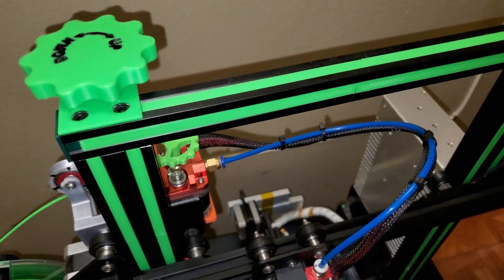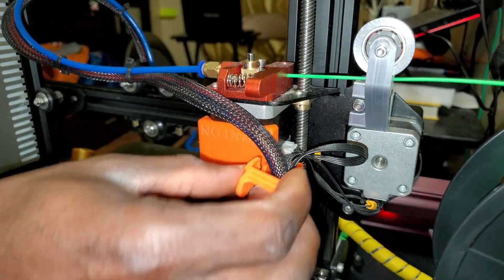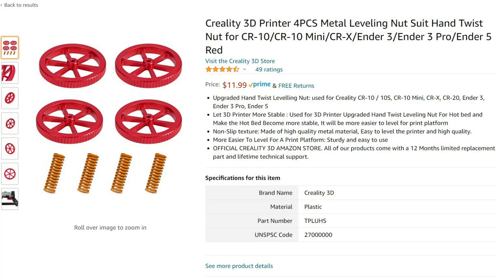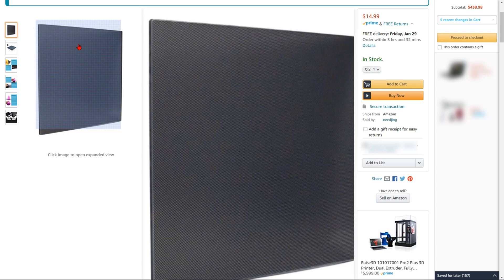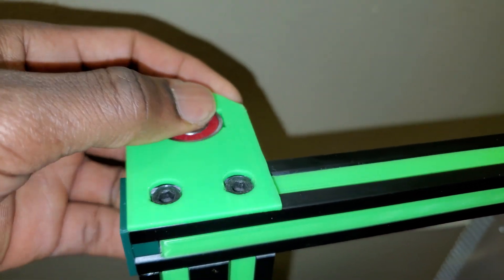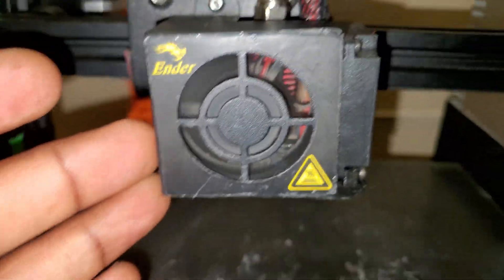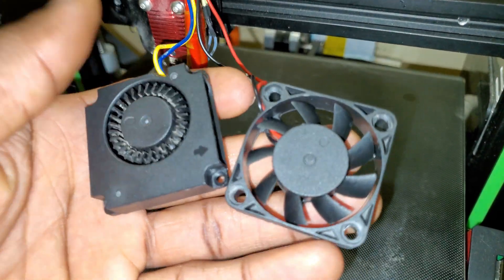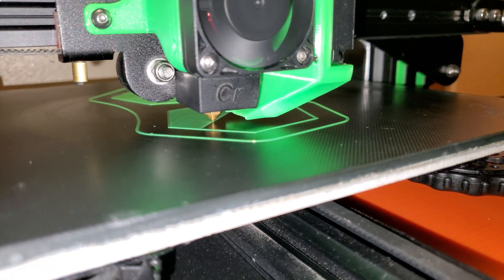Creality Ender 3/3 Pro Upgrades| More Improvements For your 3D Printer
More great upgrades for your Creality Ender 3, and 3 Pro.

Links:
* Extruder Upgrade
* PTFE Tubing
* Print Bed
* Silent motherboard
* Hotend Upgrade
* Direct Drive kit
* Hendy Kit for 3D printers

* Touch Screen (7in)
* SKR mini E3 V2
* BL touch auto bed level

* Creality Ender 3